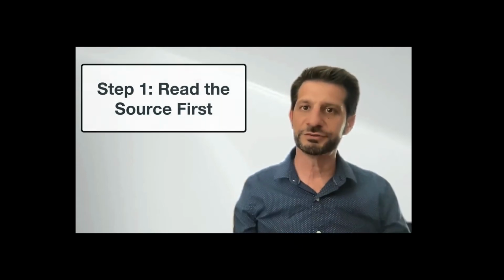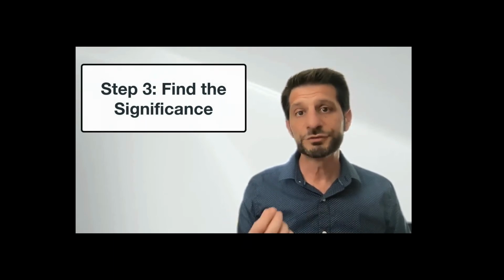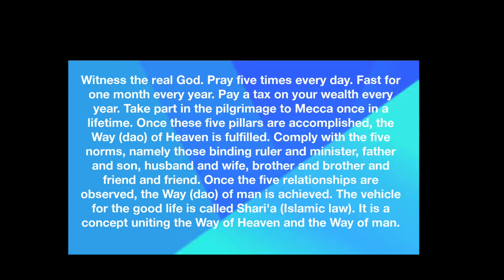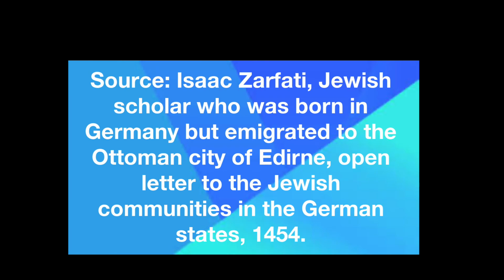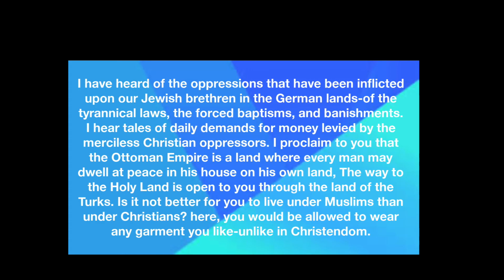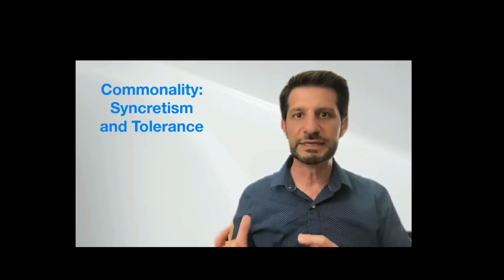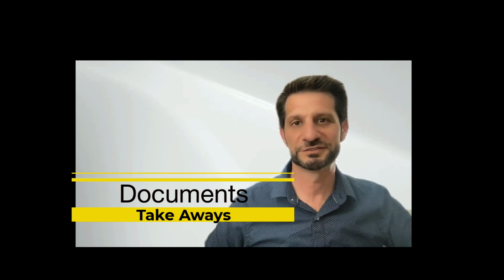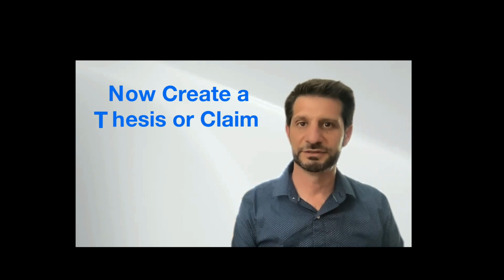Argument Tutorial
AVLI Tutorial on Argumentation